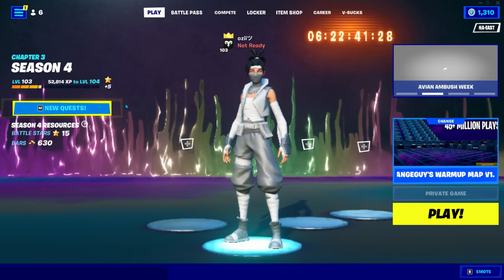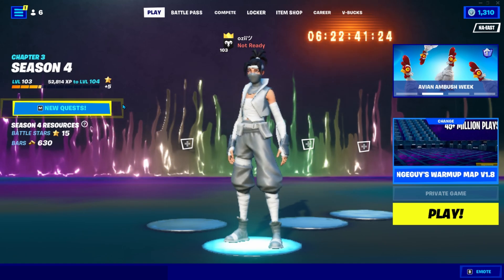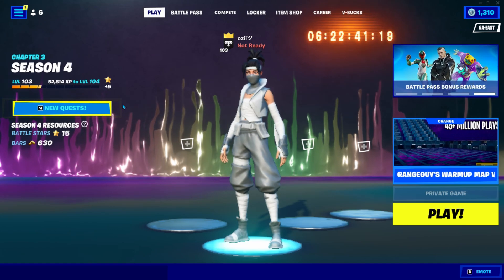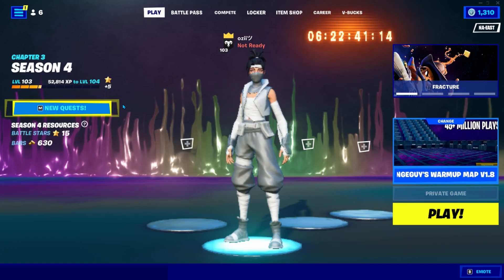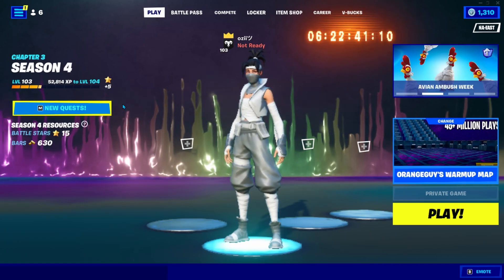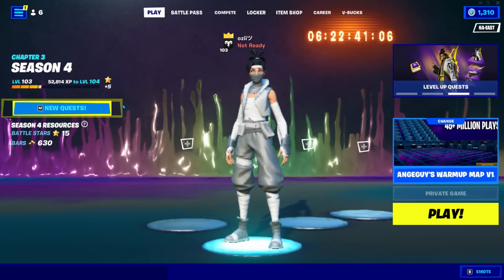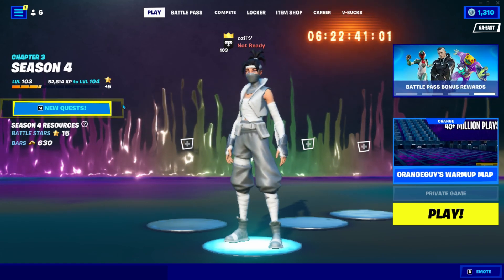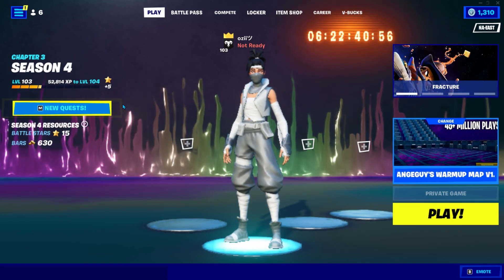How To Fix Stutters & Frame Drops In Fortnite!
Topics Covered: how to fix stutters & fps drops, fps boost guide, fortnite fps boost, how to boost your fps in fortnite, fortnite nvidia settings, fortnite amd settings, nvidia settings guide, fortnite fps, fortnite fix stutters, fix stutters in fortnite, fps drops fortnite, input delay fortnite, fix input lag fortnite, fortnite improve frames, how to improve frames fortnite, how to improve fps fortnite, increase fps, fortnite increase fps, itsjerian fps boost, fps boost console pc fortnite, pc fps boost fortnite season 3, fps boost fn, fortnite season 3 ultimate fps boost, optimize windows, windows nvidia optimization